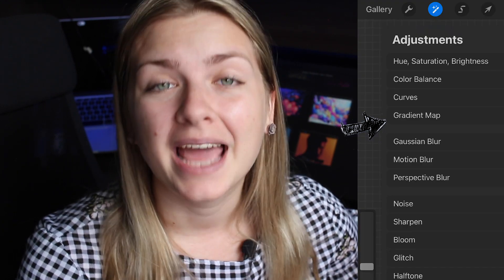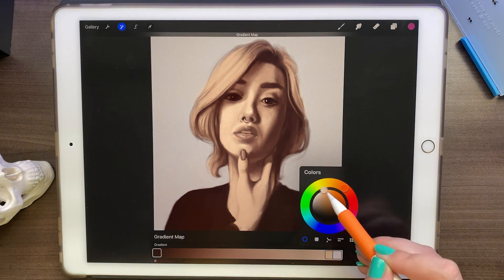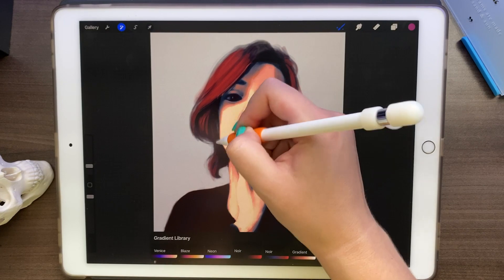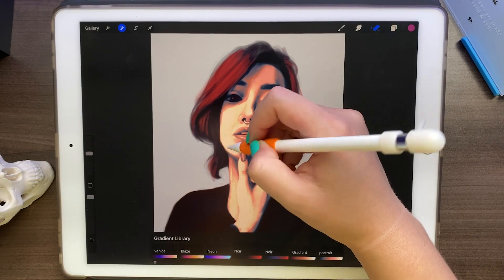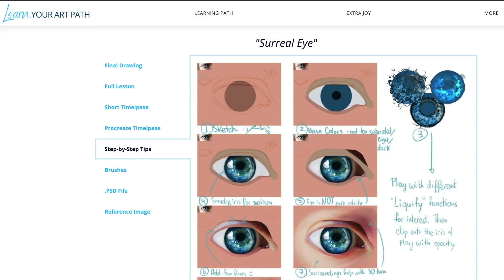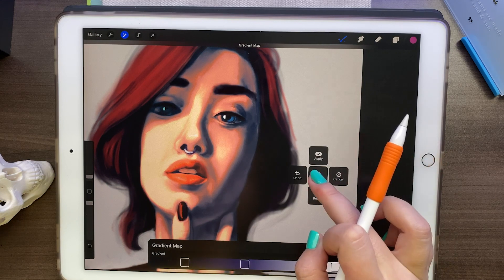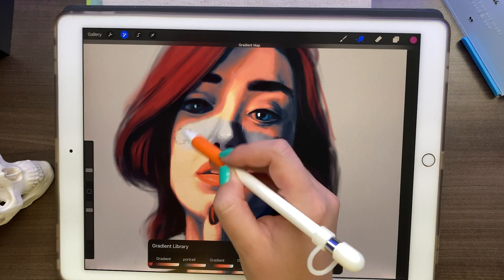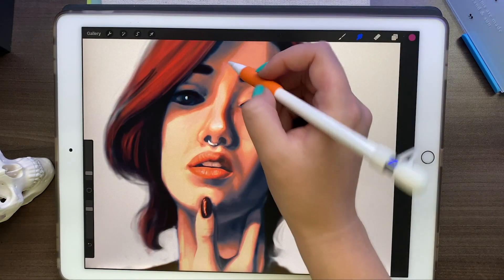Grayscale to Color Using Gradient Map in Procreate | Digital Painting Process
Watch me use Procreate gradient map to go from grayscale to color digital painting in Procreate app. We go from developing a gradient map skin tone to using the brush feature to complete this work.